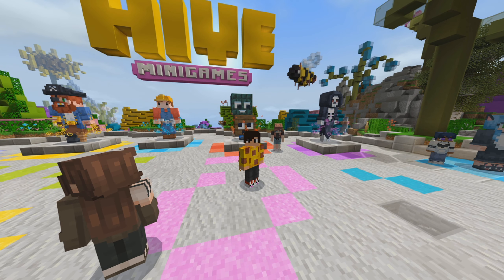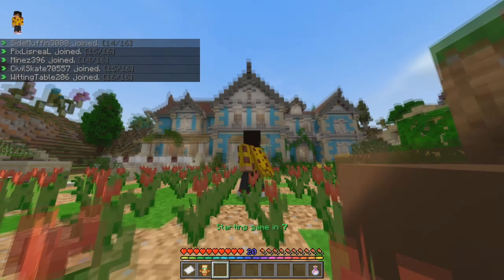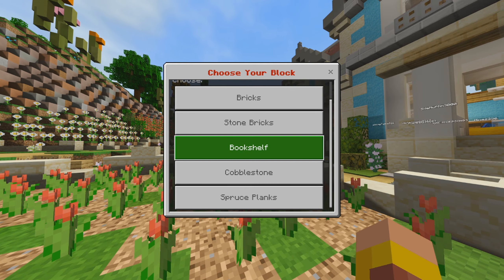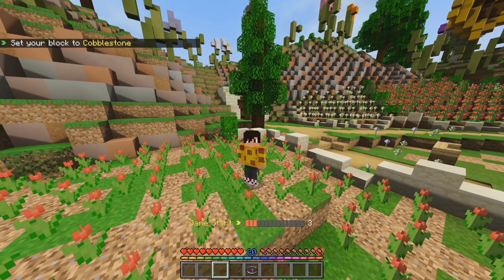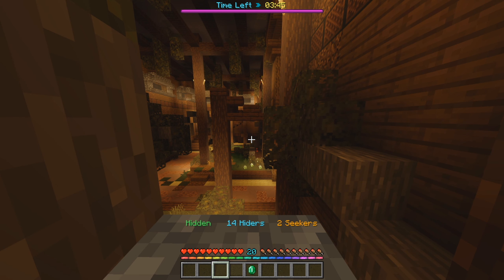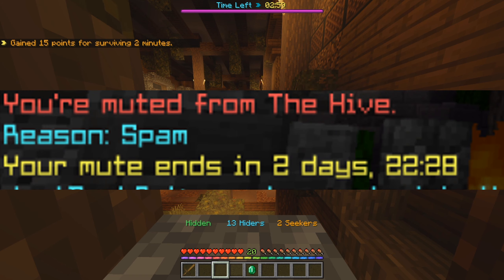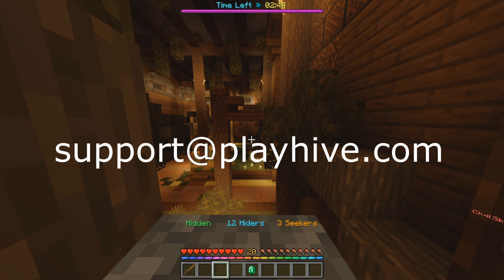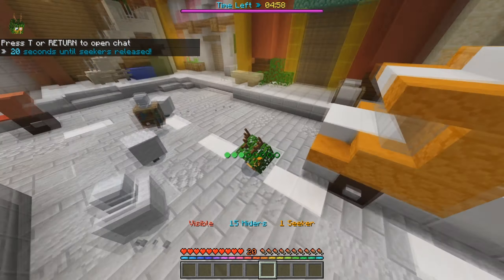Why Am I Muted on Minecraft? (Minecraft Bedrock/PE)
Why am I muted on Minecraft Xbox, Windows 10, Pocket edition..
This is how you get UNMUTED on Minecraft Bedrock/ Pocket Edition.